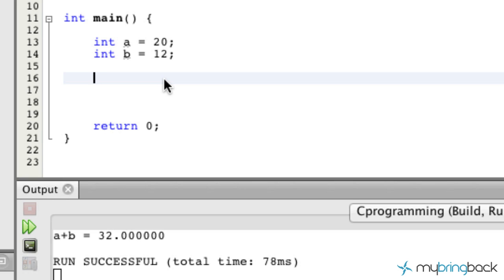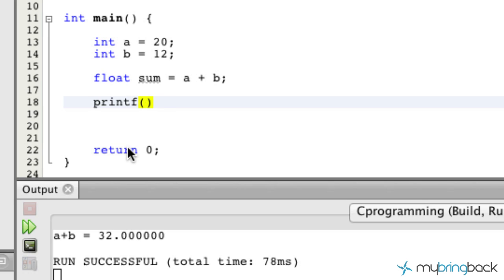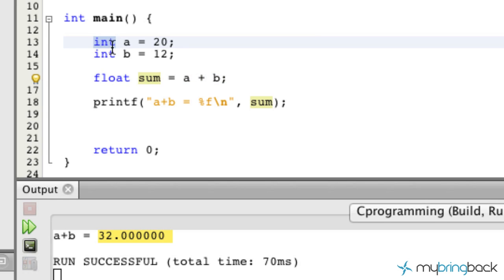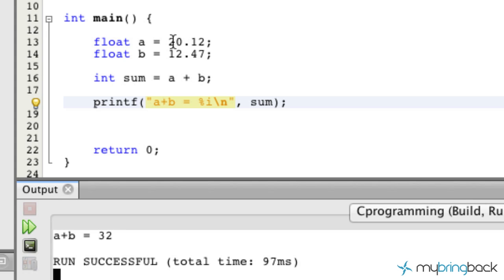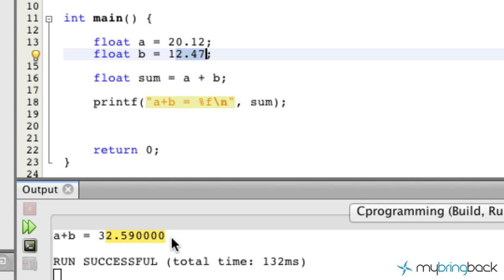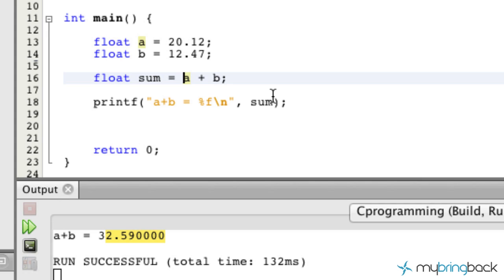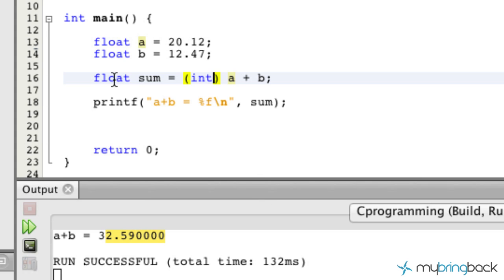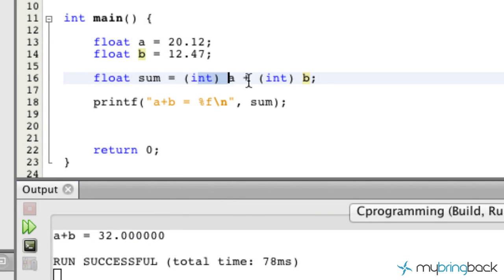Learn C Programming Tutorial 1.14 Conversion Typecasting